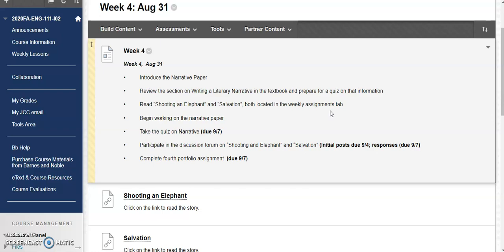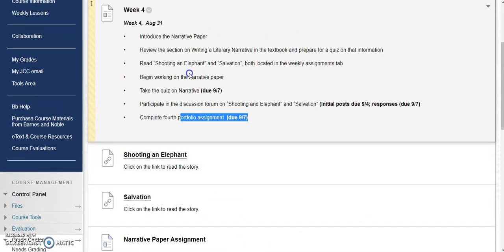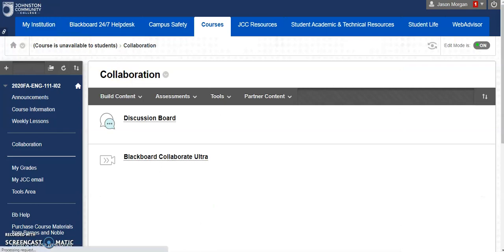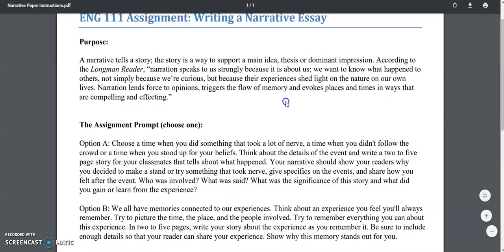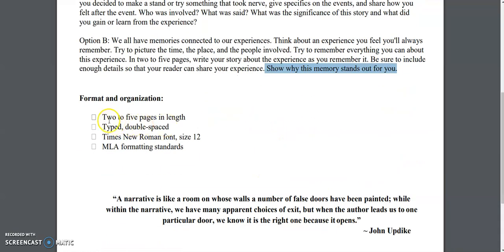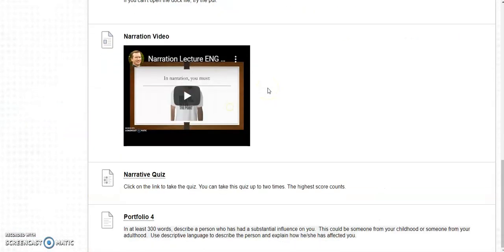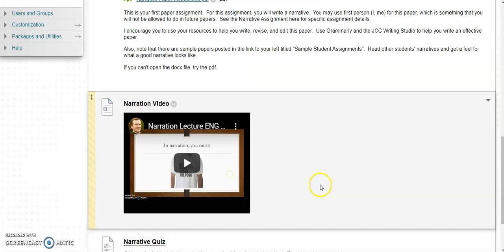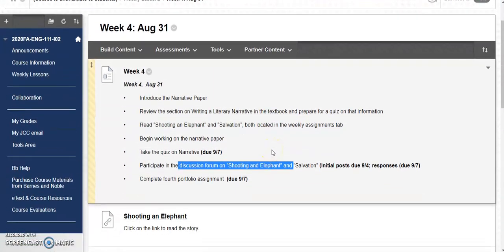JCC ENG 111 F20 Week 4 Morgan